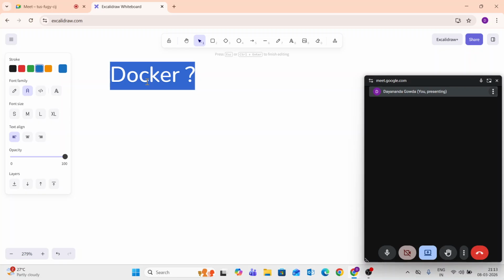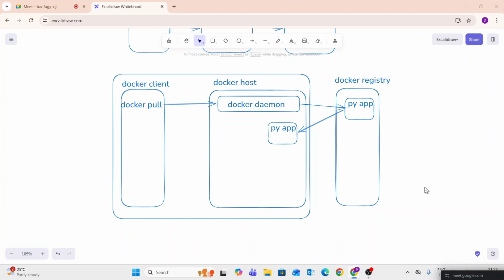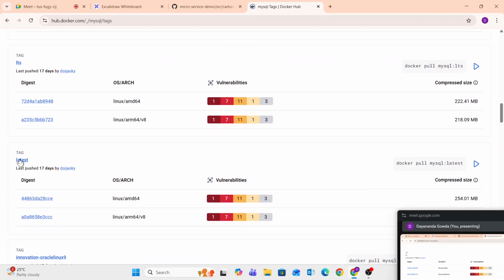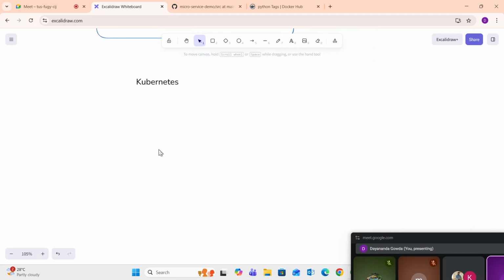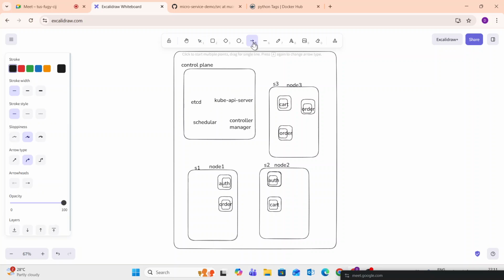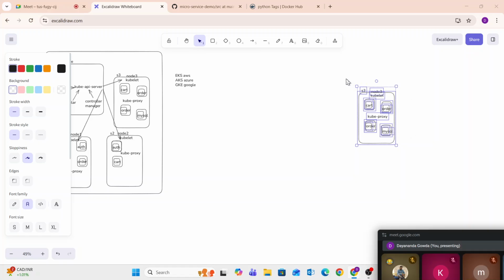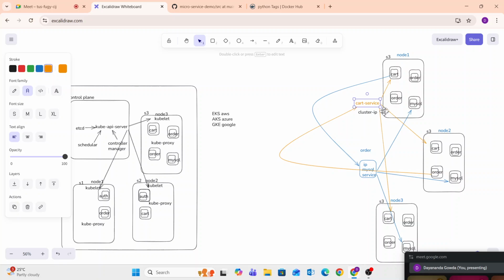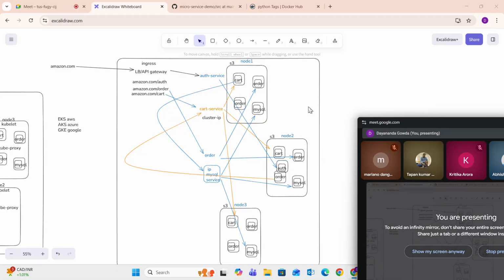Kubernetes in 20 Minutes | The Easiest Explanation for Beginners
Kubernetes is one of the most important technologies in modern DevOps. In this video, we will understand Kubernetes from scratch in a simple and beginner-friendly way.

If you are learning DevOps, Docker, Cloud, or Container Orchestration, Kubernetes is a must-know skill. This session explains the core concepts of Kubernetes so that beginners and freshers can easily understand how Kubernetes works in real-world environments.

What Kubernetes is

Why Kubernetes is used in DevOps

Kubernetes architecture

Nodes, Pods, and Clusters

How Kubernetes manages containers

Basic concepts every DevOps engineer should know

This video is part of a DevOps learning series designed to help beginners understand real industry tools used in companies.

DevOps Beginners

Freshers preparing for DevOps jobs

Developers moving to DevOps

Anyone starting with Kubernetes

Tools & Topics

Kubernetes

Docker Containers

Container Orchestration

DevOps Fundamentals